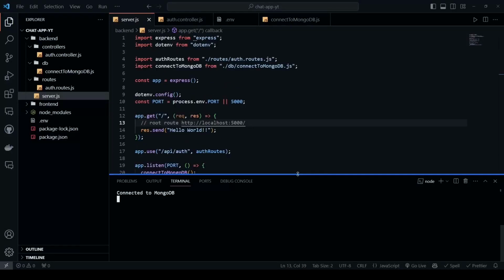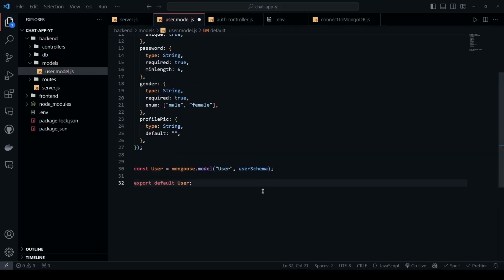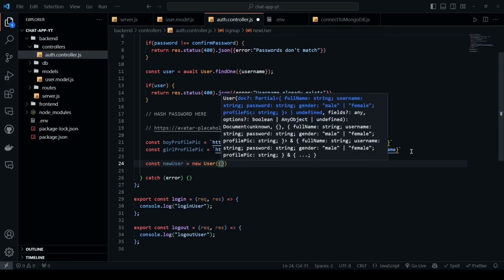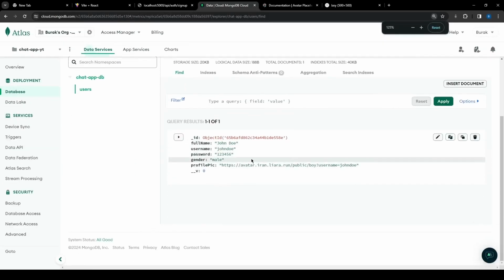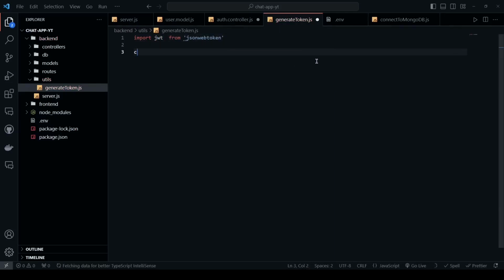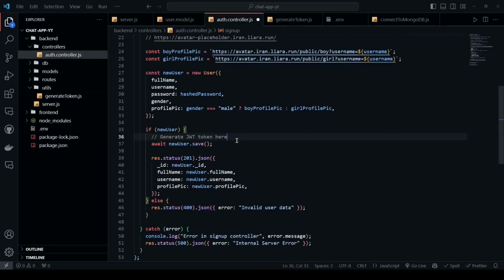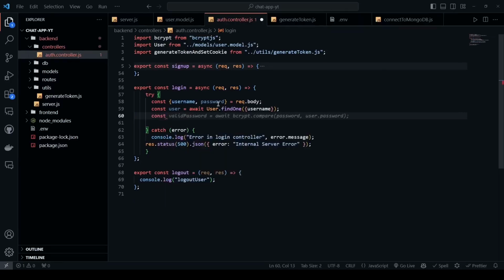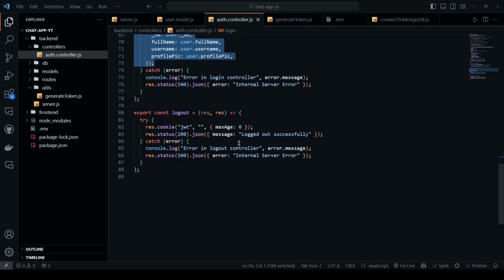-2- Build and Deploy a Complete Chat App with MERN Stack [JWT, Socket.io, MongoDB] Beginner Friendly